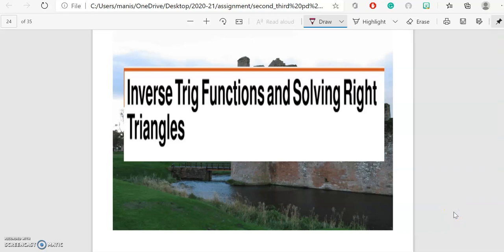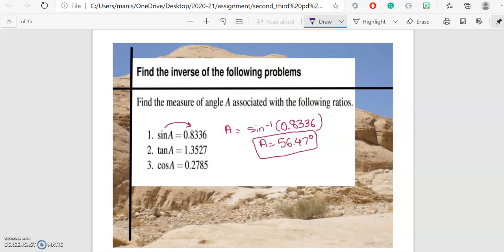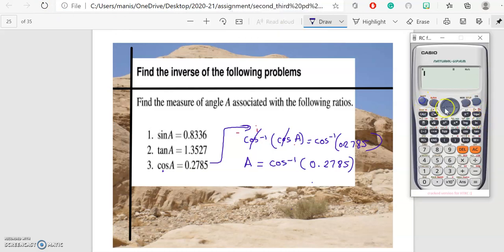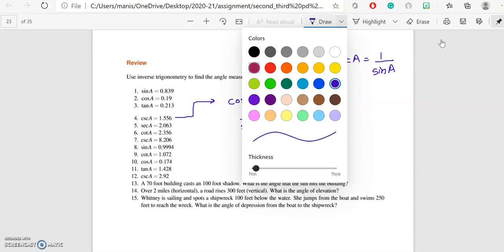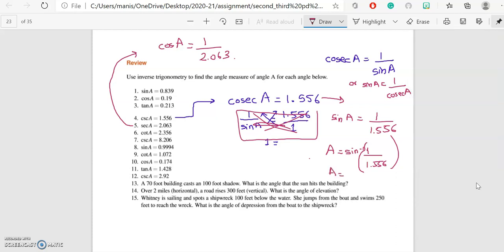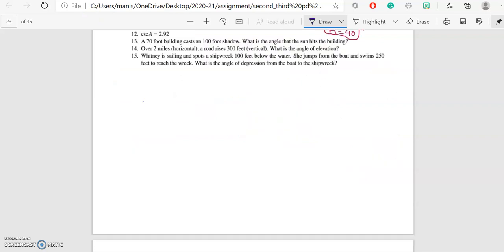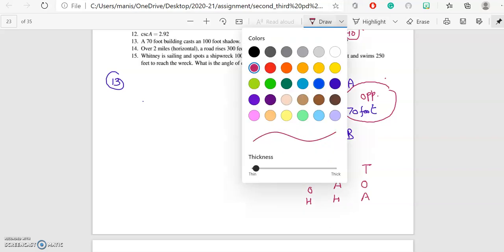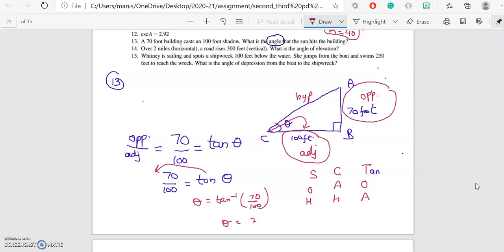Inverse Trigonometry Part 2